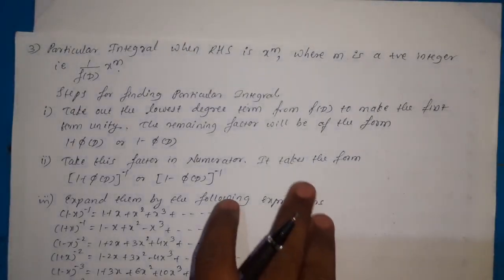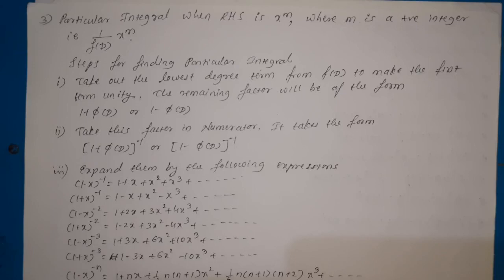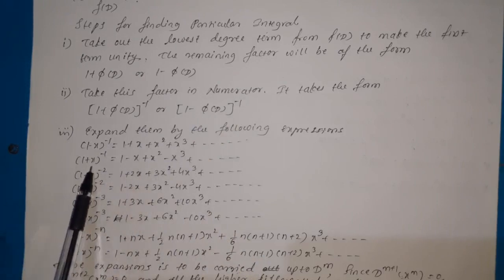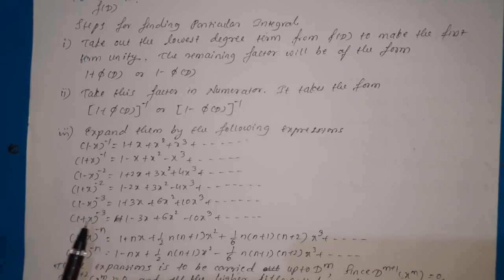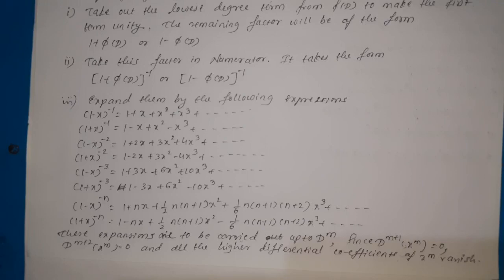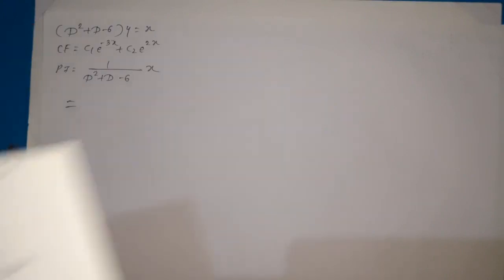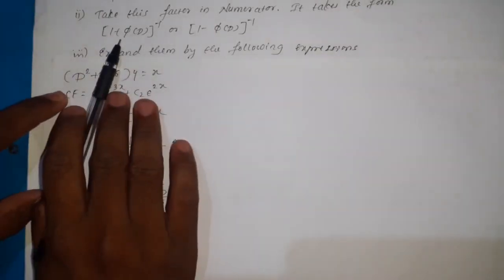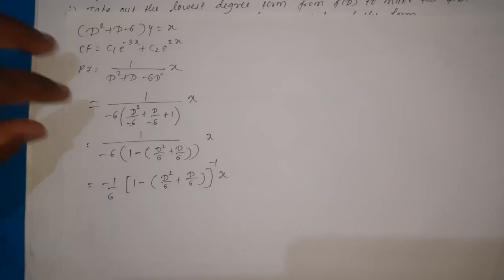L 14 | B.Sc 4th Sem | M 2 | Differential equations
Third case of finding particular integral